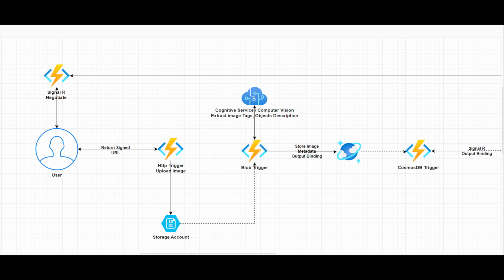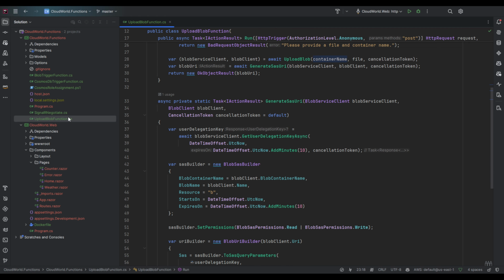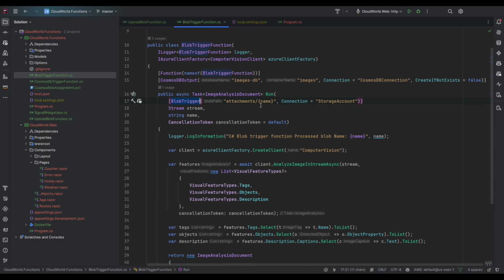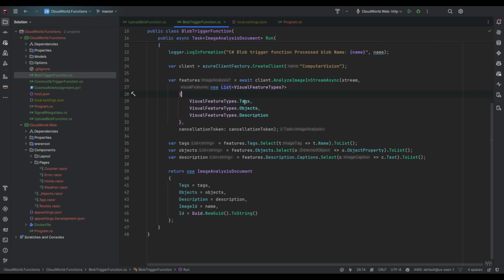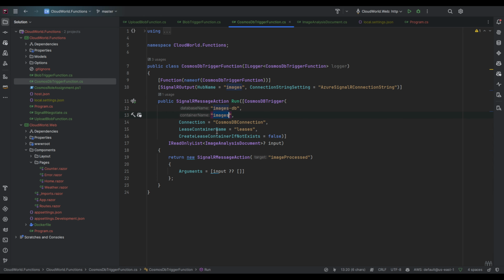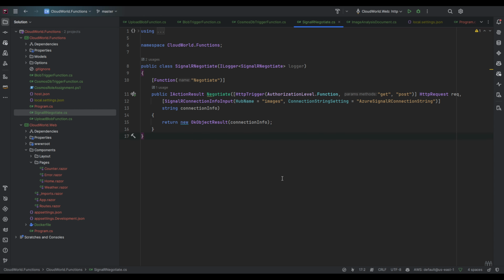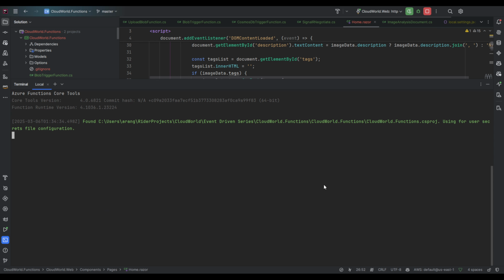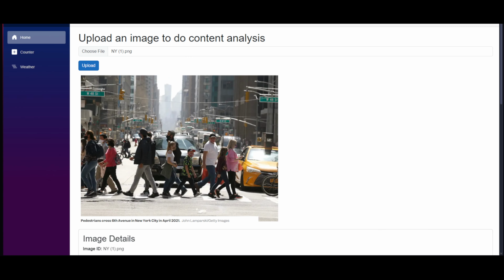Azure Functions in Action: Practical Examples with Bindings and Triggers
Welcome to our in-depth tutorial on Azure Functions! In this video, we'll explore the powerful capabilities of Azure Functions through practical examples. You'll learn how to effectively use bindings, triggers, and output bindings to integrate with various Azure services like CosmosDB, SignalR, and Azure Blob Storage.

What you'll learn:

- Introduction to Azure Functions: Understand the basics and benefits of using Azure Functions.

- Triggers: Discover how to set up and use different types of triggers to initiate your functions.

- Bindings: Learn how to use input and output bindings to connect your functions to other Azure services seamlessly.

- CosmosDB Integration: See how to work with CosmosDB bindings to manage your data efficiently.

- SignalR Integration: Explore how to use SignalR bindings to enable real-time communication in your applications.

- Azure Blob Storage Integration: Understand how to use Blob Storage bindings for handling file uploads and storage.

Whether you're a beginner or an experienced developer, this video will provide you with the knowledge and skills to leverage Azure Functions in your projects.

Repository

Intro to Azure Functions

Managed Identities and RBAC